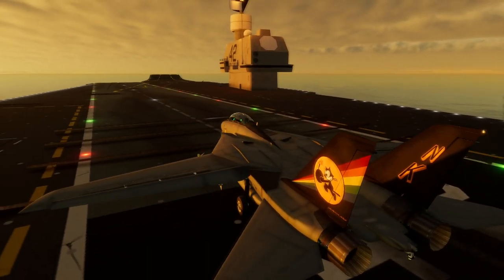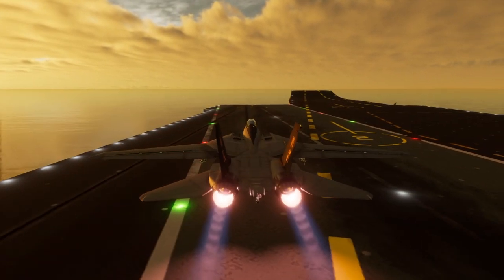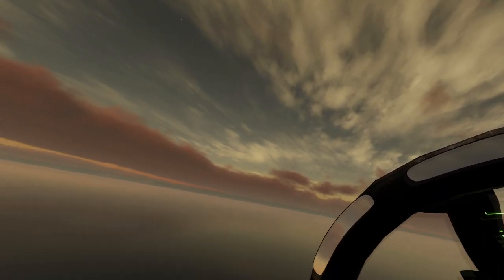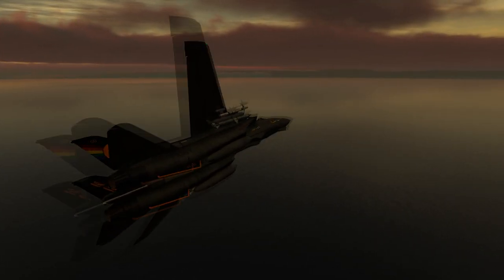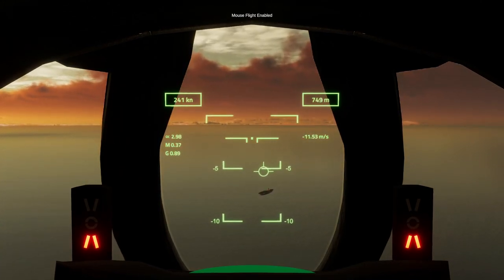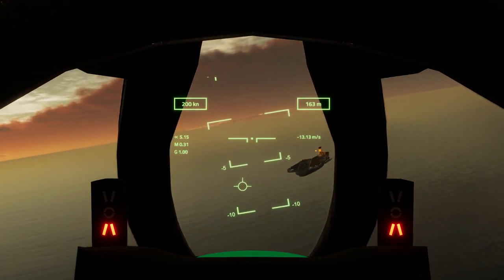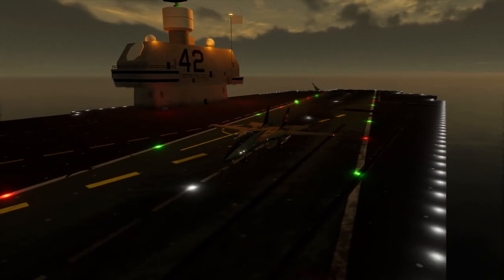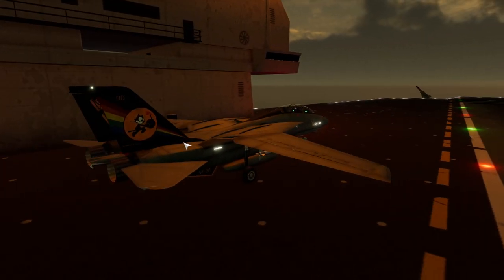Flyout CATOBAR Mod Showcase